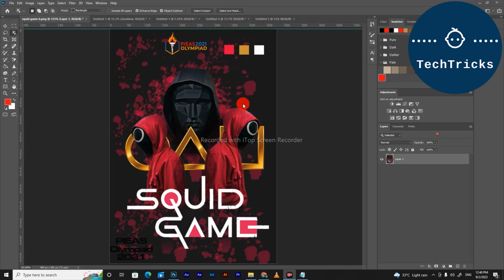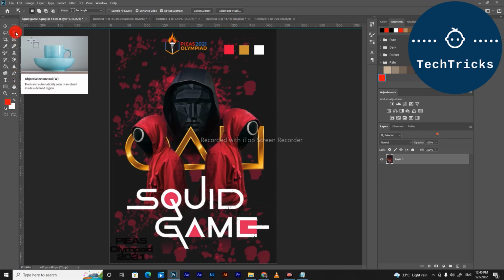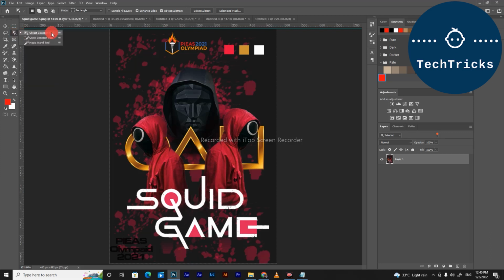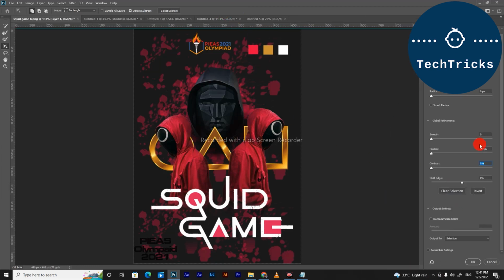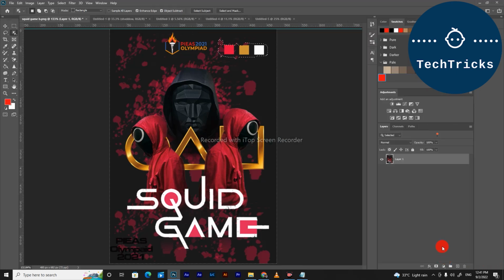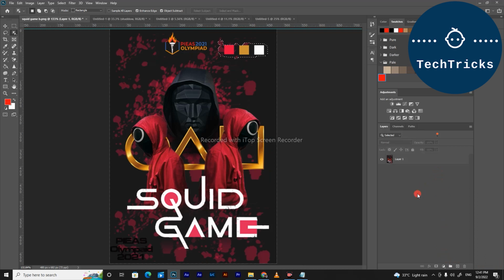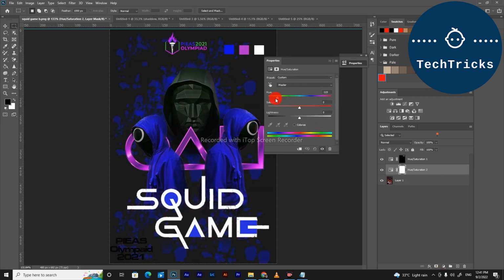[Photoshop] How to Single Out a Color on Photoshop 2022 (Photoshop)